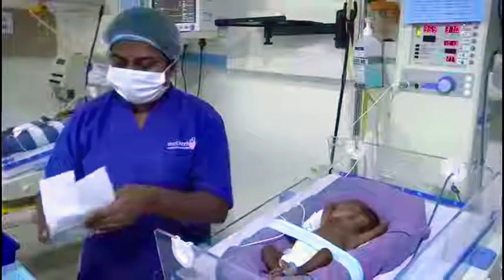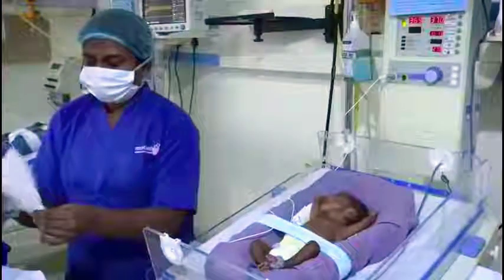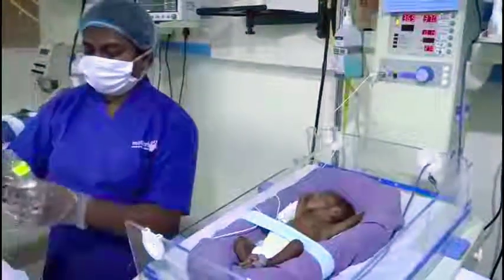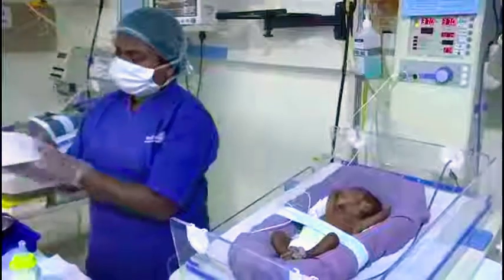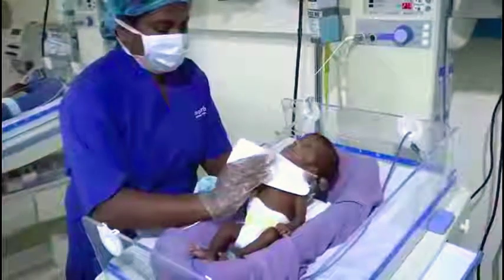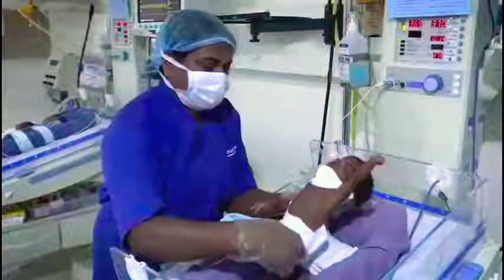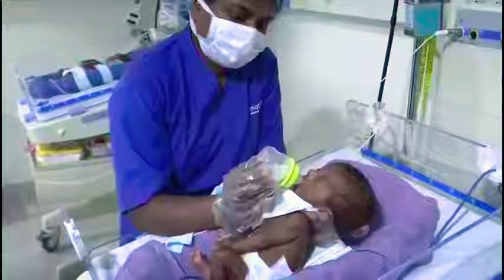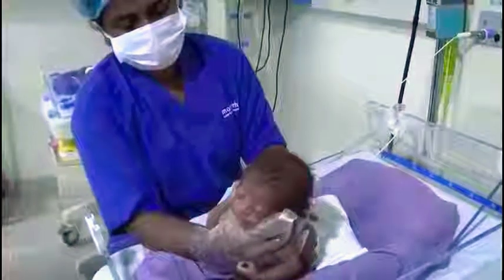BOTTLE FEEDING TECHNIQUE IN PRETERM NEWBORN BY NICU NURSE